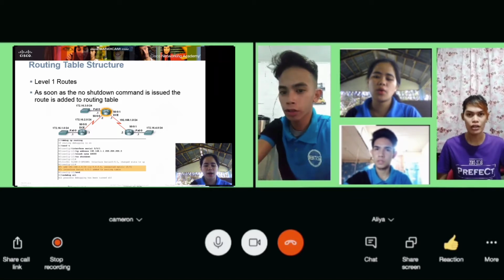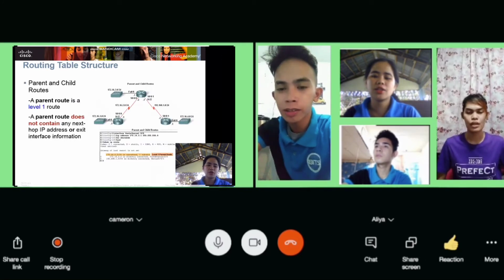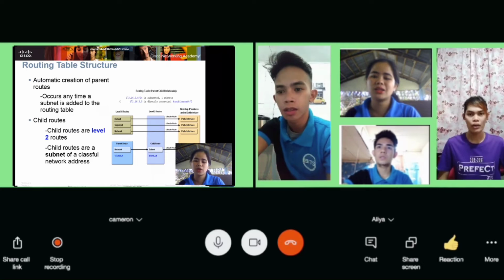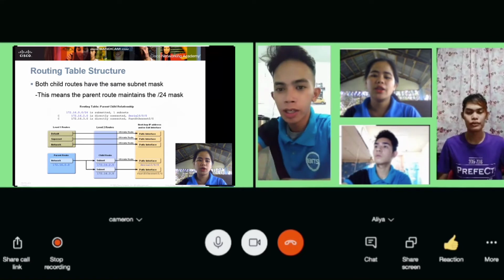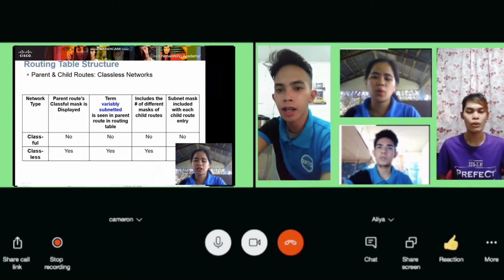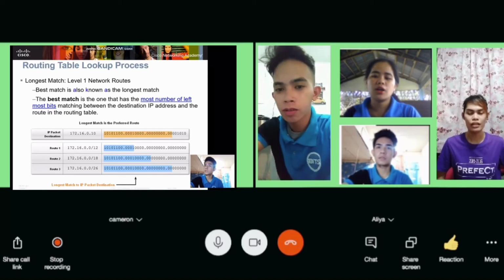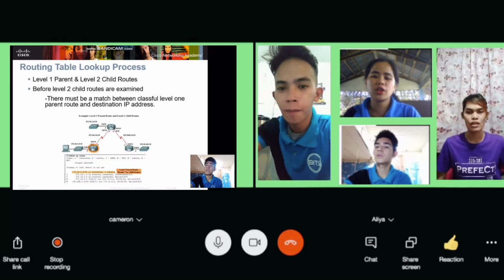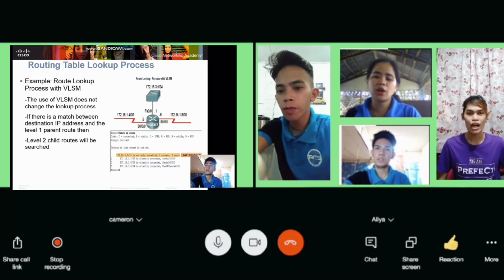The Routing Table: A Closer Look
Routing Protocols and Concepts – Chapter 8

Group 8
Millennium Miras
Angelica Batoto
Eleuterio Gonzales Jr.
Brucepatman Sanchez